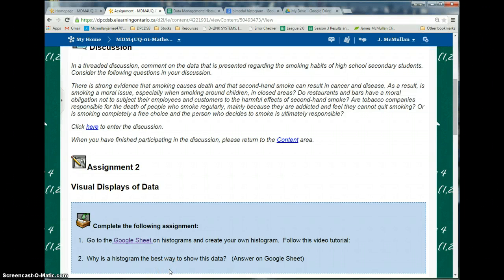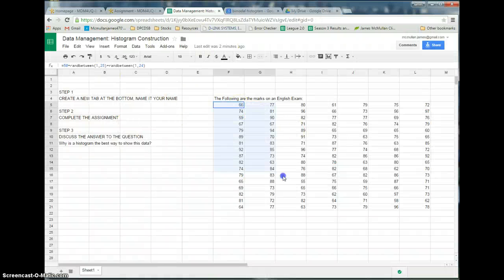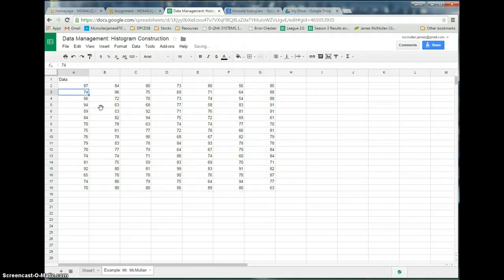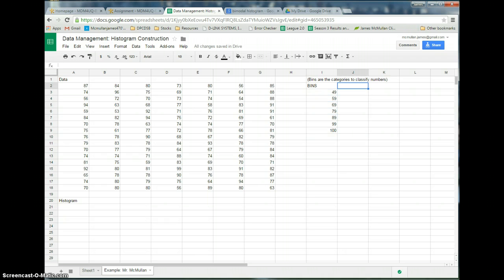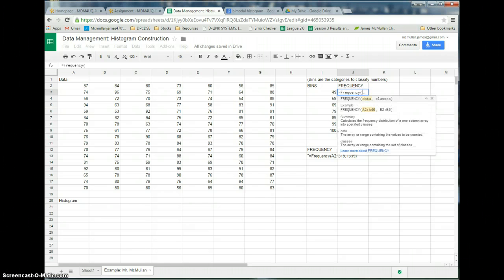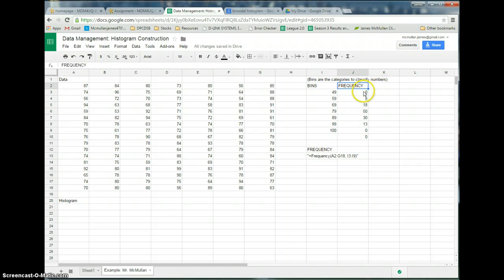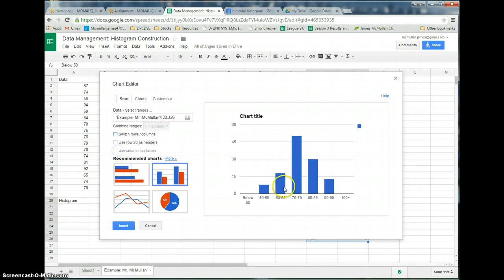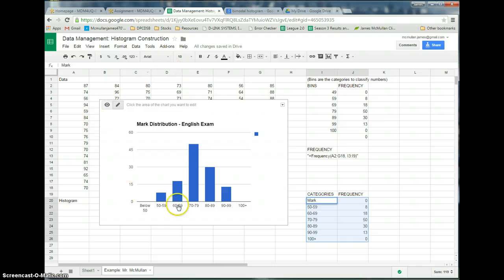Creating Histograms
How to use google sheets to create your histogram assignment.